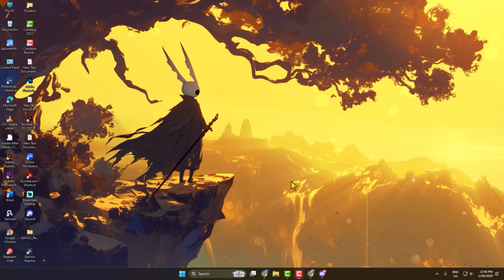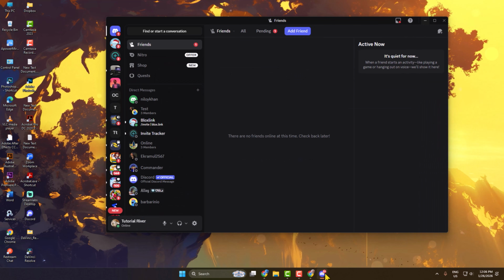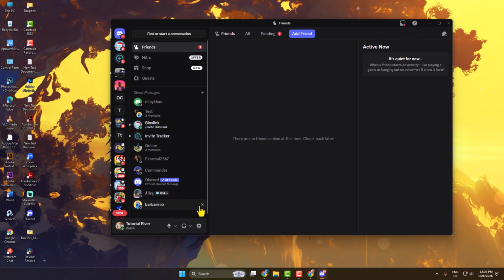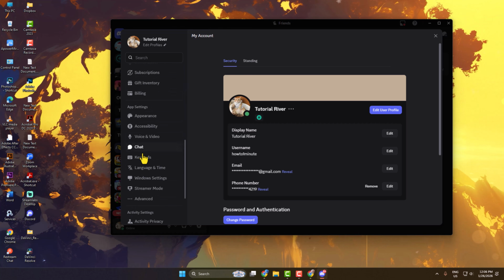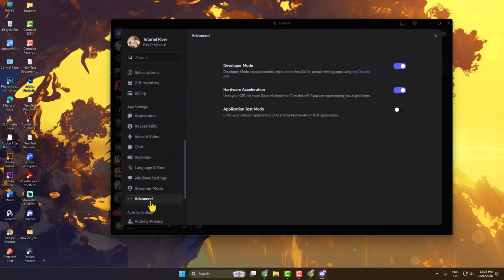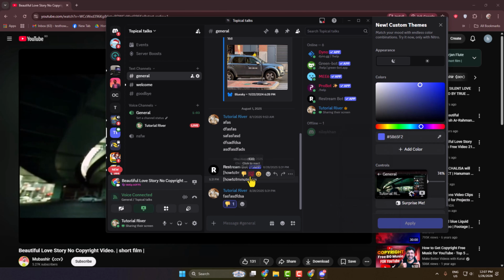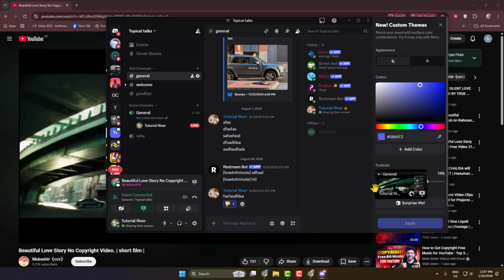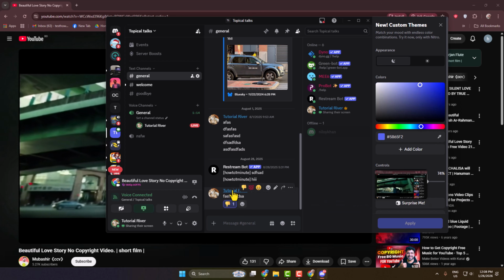How to Watch Movies in Discord with Friends (2026)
Want to watch movies together with friends on Discord? 🎬👥 In this video, you’ll learn how to stream and watch movies on Discord easily using screen share or bots. Follow this step-by-step guide to enjoy movies, shows, and videos with your community in real time! ✨📱

Watch movies on Discord with friends quickly and have fun together! 🚀🎥